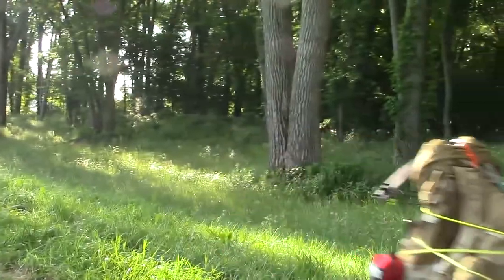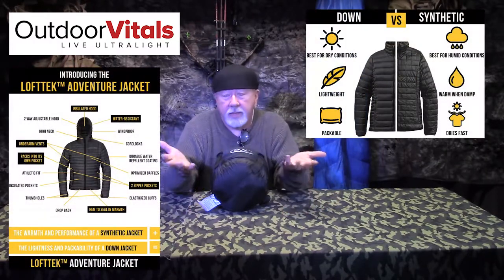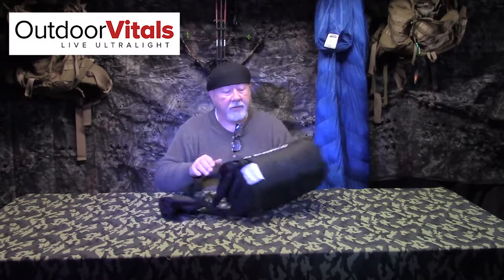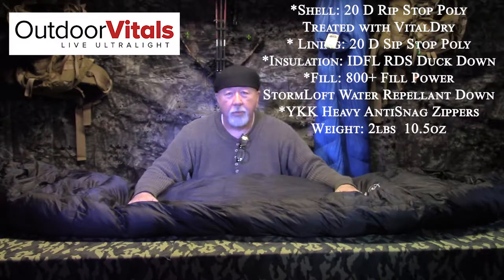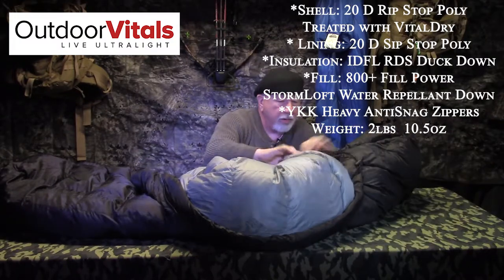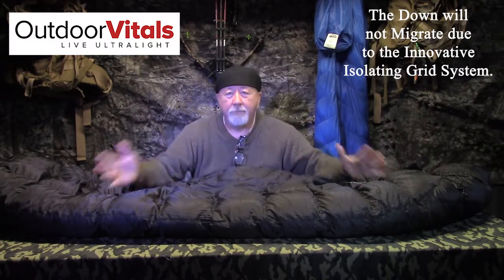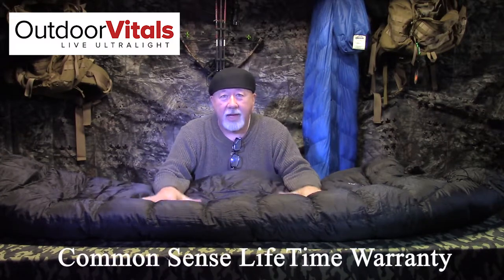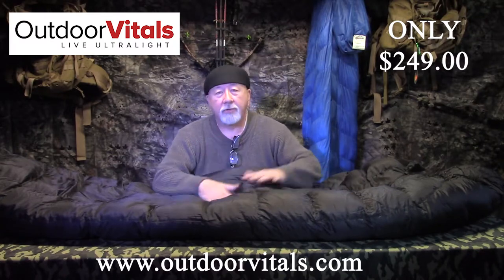OutDoor Vitals 0 Degree Summit Down Sleeping Bag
The Outdoor Vitals Zero Degree Sleeping Bag is one of the most overall impressive  down bags on the market today. At only 2lbs 10.5oz, it is super light, yet very durable and user friendly. At only only $249 USD, it is also one of the least expensive bags of this quality on the market.